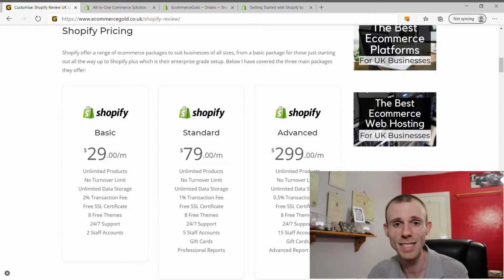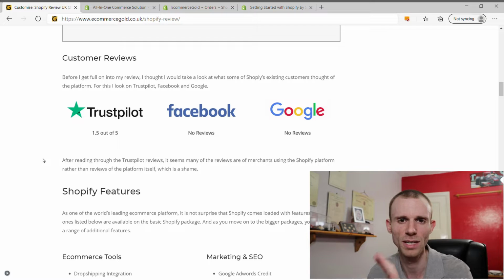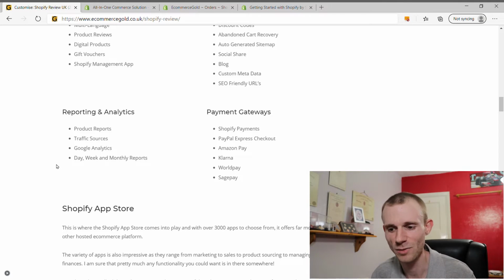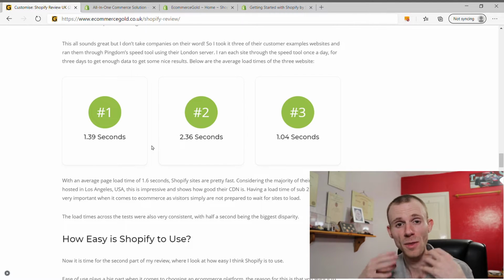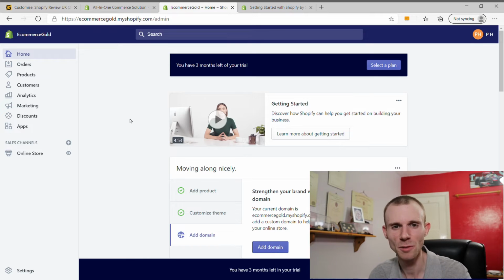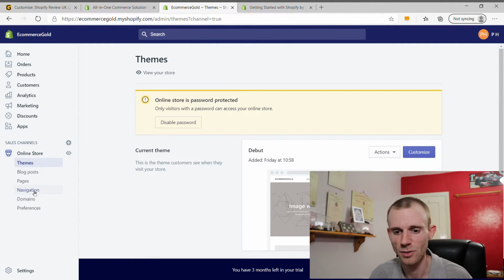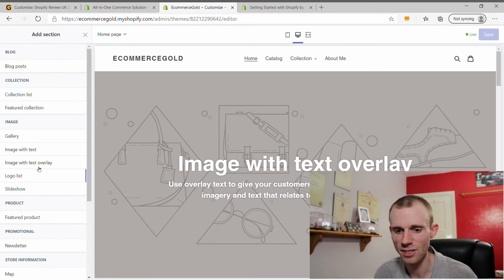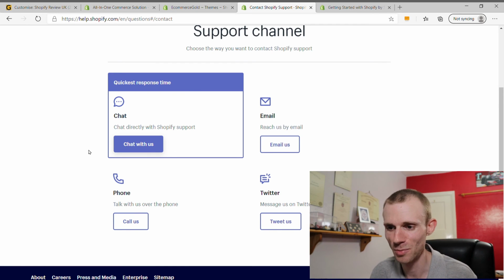Shopify Review - Is it the Best Ecommerce Platform?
Is Shopify the best platform for building an ecommerce website?

Well that is what I am going to be answering in my Shopify review. To do this, I will be looking at the pricing, features, performance and what it is like to use.

Over the years, Shopify has gone on to be one of the biggest names in the world of ecommerce and currently powers over 1 million ecommerce websites worldwide.

Now, while I have tried to include everything in this video, I have more than likely missed something out.

I hope you enjoyed this review and have learnt whether or not Shopify is the right platform for your ecommerce website.

Timestamps
00:00 Intro
00:28 Pricing
03:35 Features
07:19 Hosting & Performance
09:01 Getting Started & Dashboard
11:45 Managing Products & Inventory
15:19 Managing Orders
16:30 Theme Customisation
18:40 Support
20:21 Conclusion